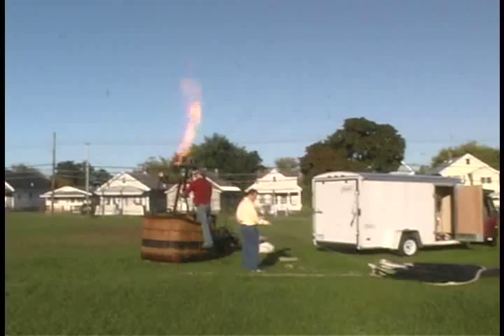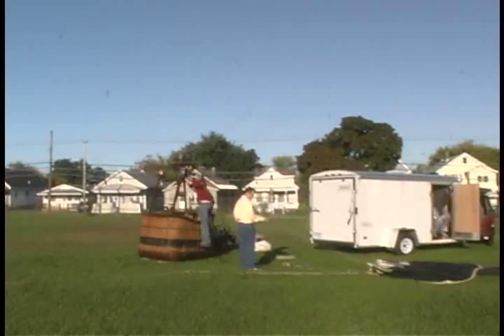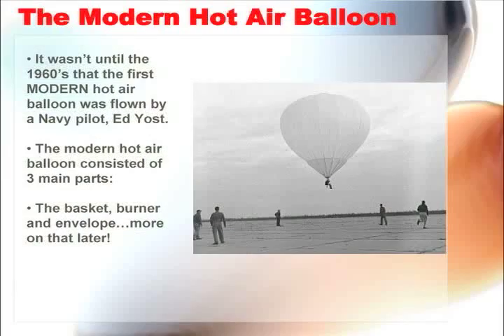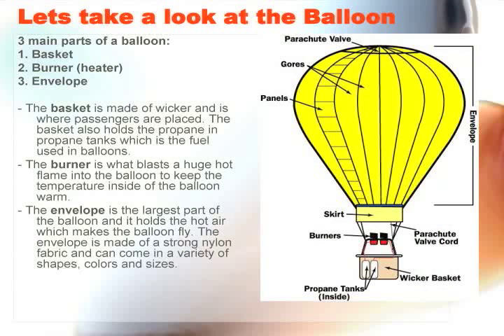Schenectady Hot Air Balloon Inflation - Interdisciplinary Ed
A video produced by the Schenectady School District on interdisciplinary education. Bernard Sullivan created a unit on floating and sinking, using terms such as mass, volume and buoyancy. At the conclusion of the unit he treated his science classes and the entire school to an inflation of a hot air balloon. The Yates Arts in Education Magnet School took the assembly to the next level by turning it into a school-wide interdisciplinary topic using subjects such as history, math, science and art.